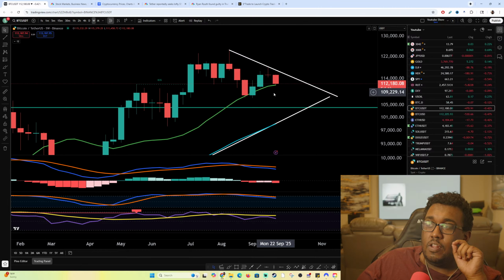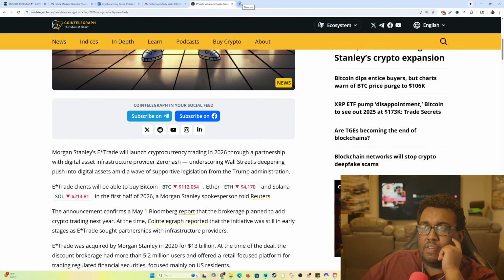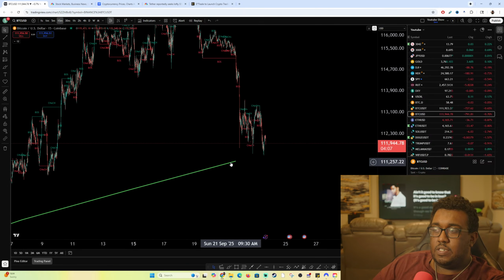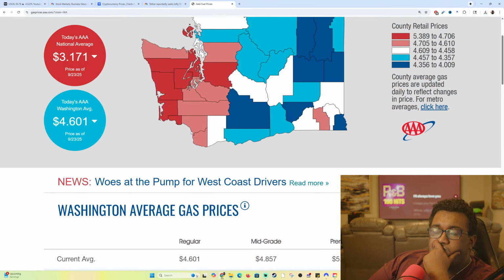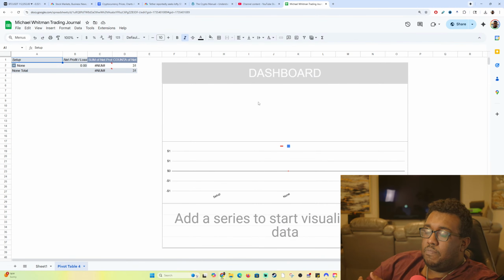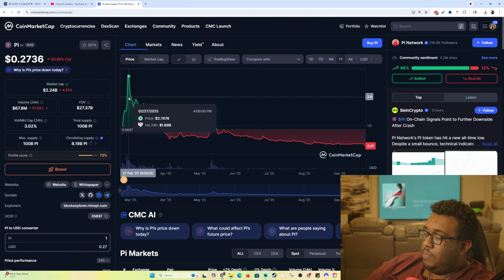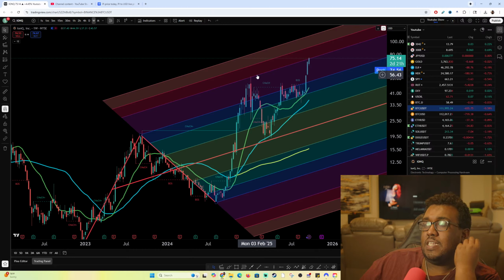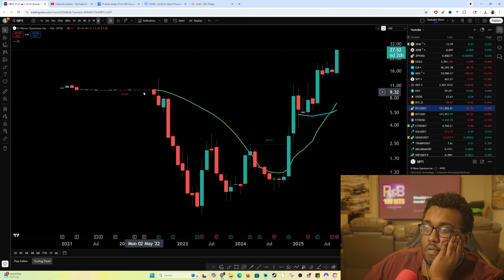Is Bitcoin About to Explode or Crash? [LIVE]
Welcome to today’s live Bitcoin and crypto market analysis. We’ll break down the latest crypto news today, give a real-time Bitcoin price prediction, and watch for signs of a possible crypto crash.

In this live stream you’ll get:
- Real-time Bitcoin price action and technical analysis
- Key support/resistance levels to watch on TradingView
- Ethereum and top altcoin setups for both day trading and swing trading
- Market-moving news headlines that traders are searching for today
- Live Q&A with actionable strategies you can apply immediately

📚 Authoritative Resources (for deeper learning):
- [What Is Technical Analysis? – Investopedia]